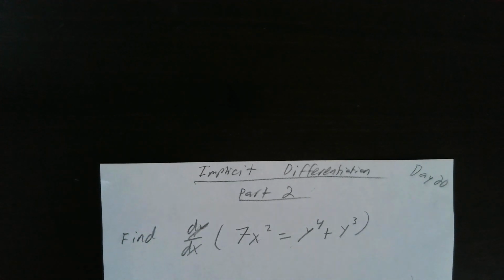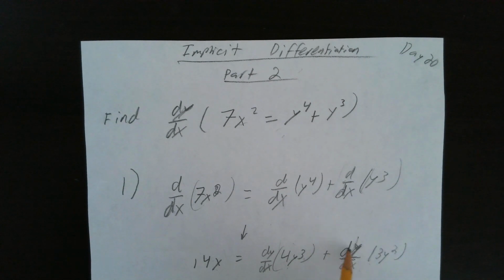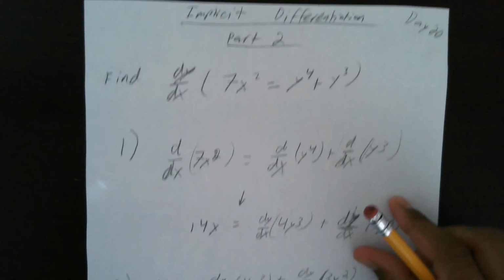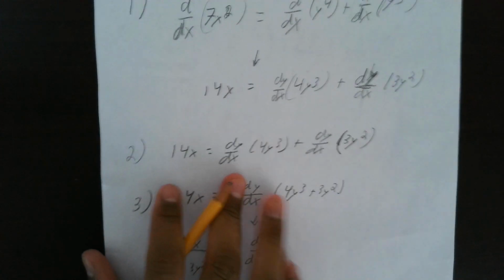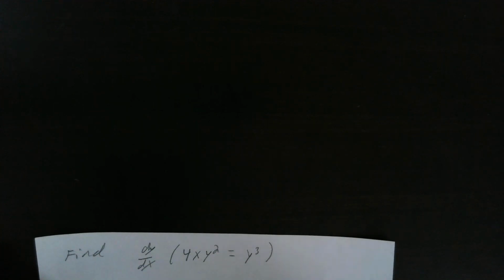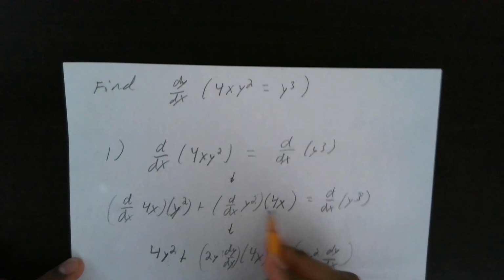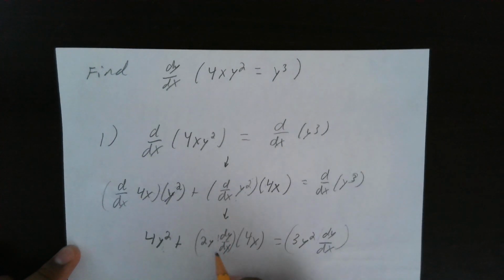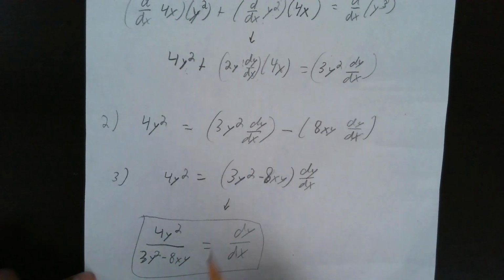Calculus in a Year: Day 20 - Implicit Differentiation Part 2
Welcome to Day 20 of Calculus in a Year. Today, we'll be going over more implicit differentiation.